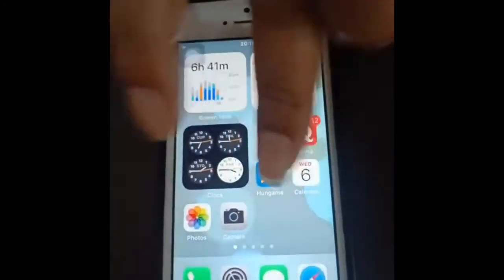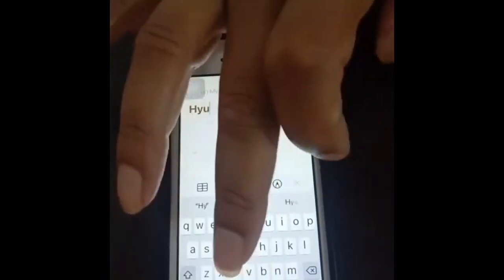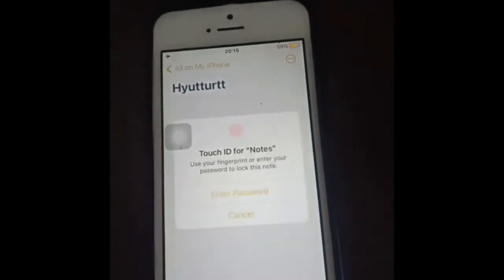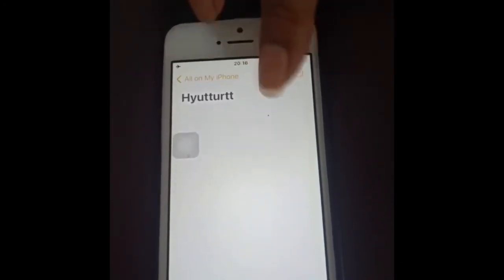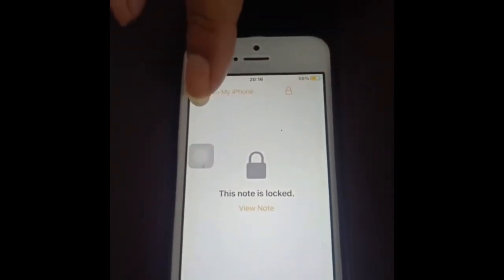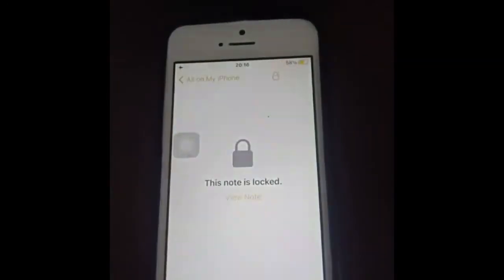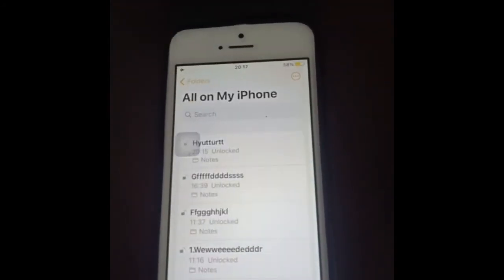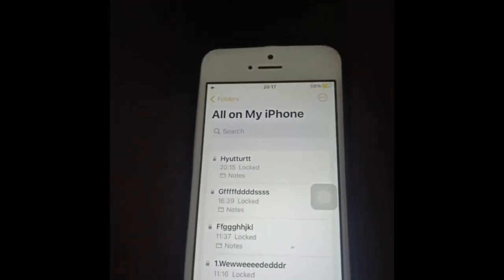Lock and unlock notes on IOS 14.3 onwards for iPhone users!!!!!!!!!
Objective- The Aim of my channel is to enhance the knowledge of every Iphone user, help people to make the right choice and many more interesting gadgets review

Links for Iphone Products on amazon in 2020

Iphone 11
Iphone 7
One Plus

Android phones on sale!

Redmi note 9…
Redmi headphones..
Samsung …m31
Samsung m21..